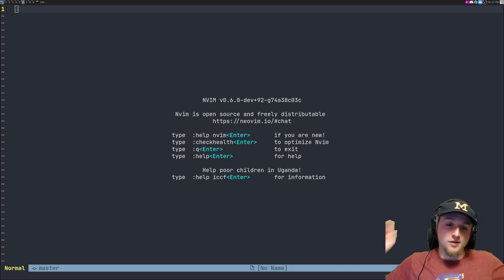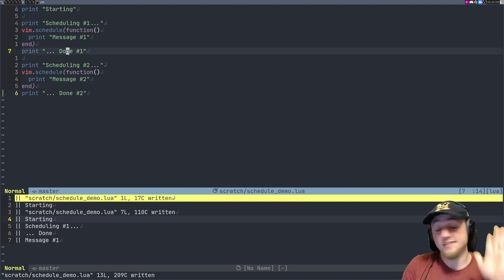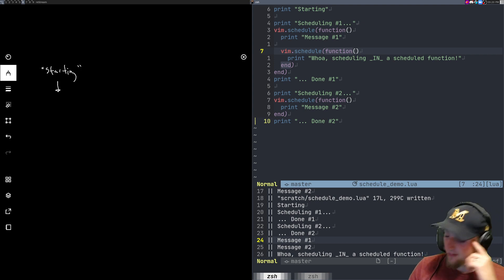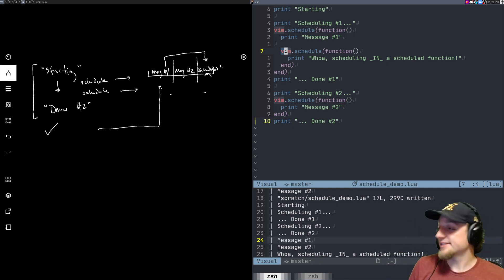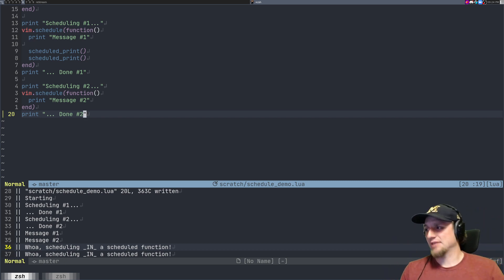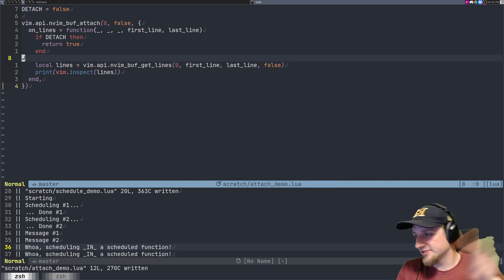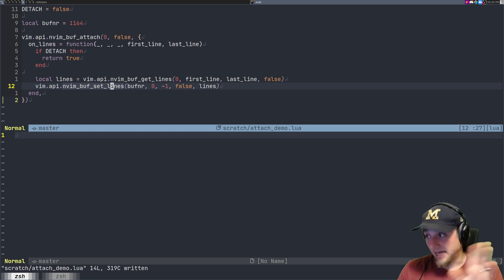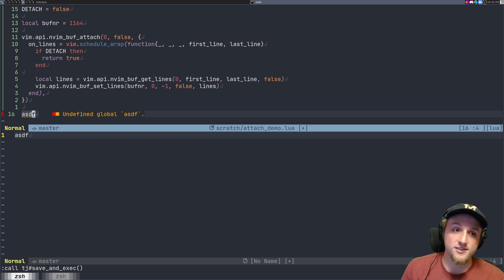[Demo] vim.schedule demystified (hopefully)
In this video I hope to explain what is vim.schedule, when to use it and how to understand it. I hope you enjoy.